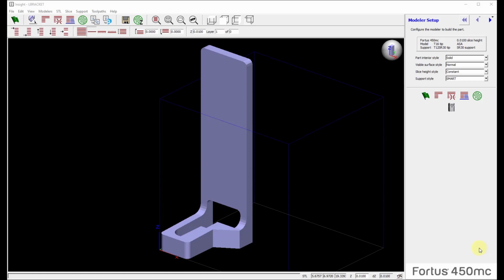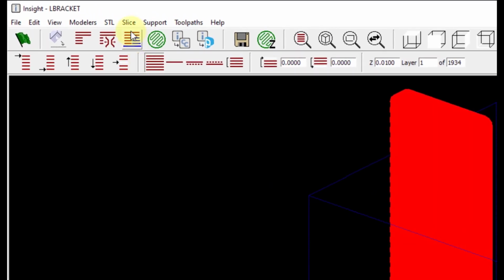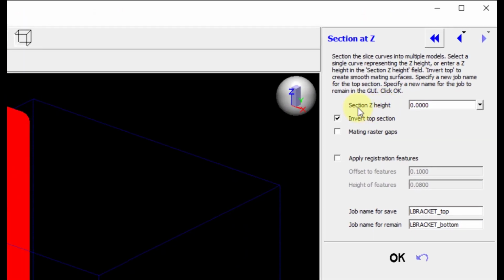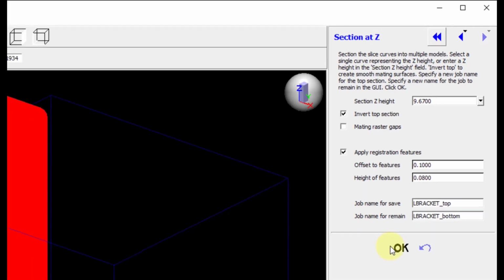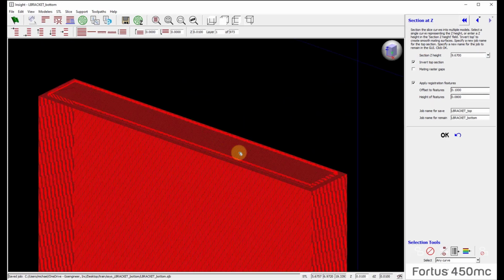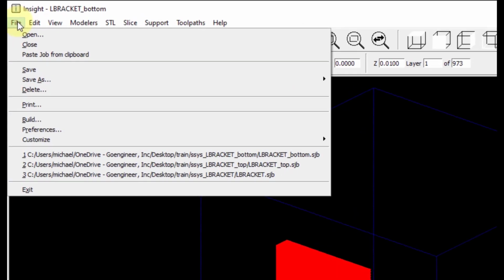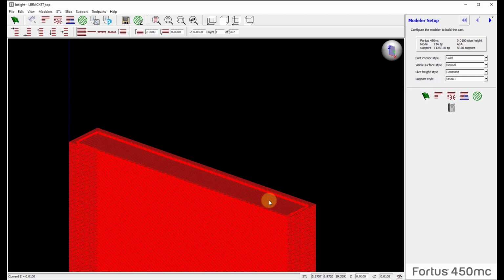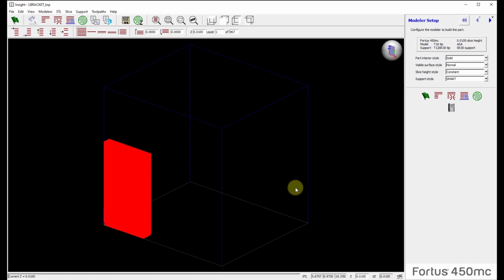Stratasys Insight - Section at Z Tool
If you're working in the Insight program, processing a part larger than the envelope of your machine, this tech tip will show you how to split that part to still be built. The Section at Z tool will walk you through the process of creating a slice file for both halves after sectioning and have the option to do all this work in one program.